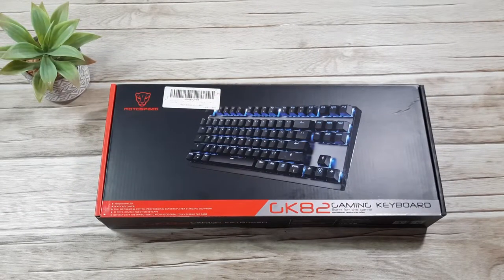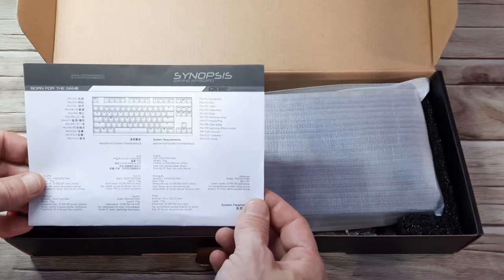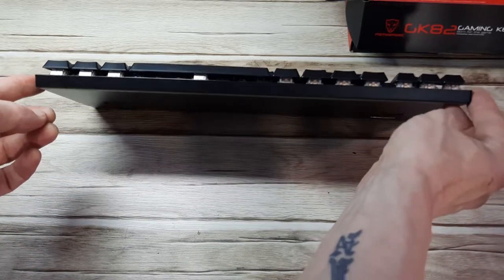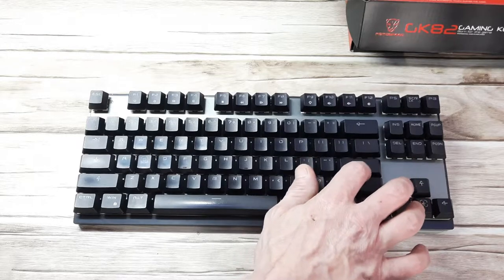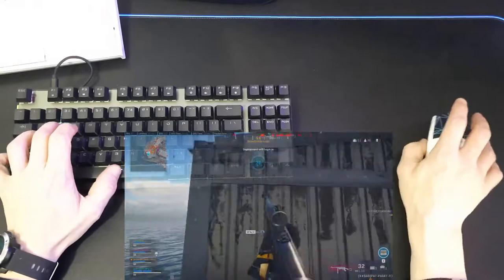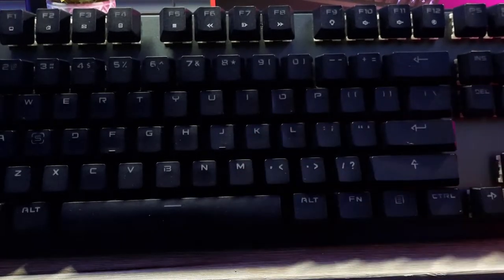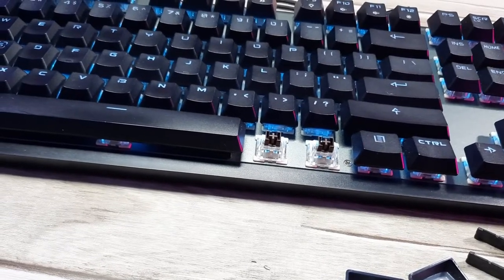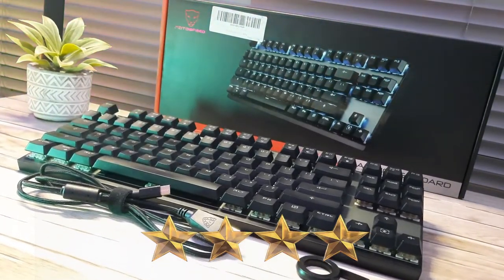GK82 Motospeed Gaming Keyboard Brown Switches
In this video we take a look at the GK82 10 keyless gaming keyboard from Motospeed
Back lit, black Brown Switches, Flagship Chip, wireless, 50,000,000 key strokes, Braded cable,
This has all the hall marks of a high end entry level keyboard im not sponsored in anyway this is my personal and first experience with Motospeed and its quite good in my opinion

Motospeed GK82 Amazon...